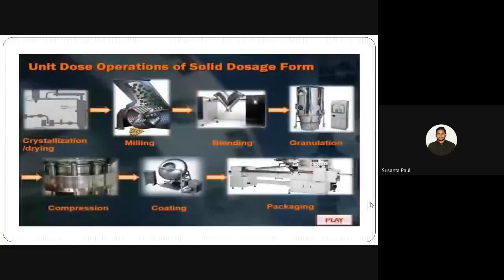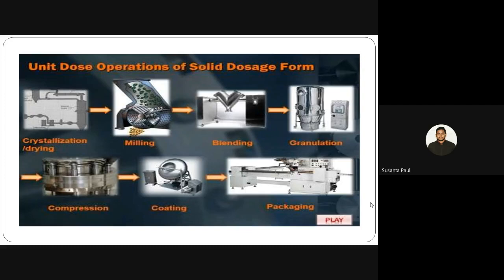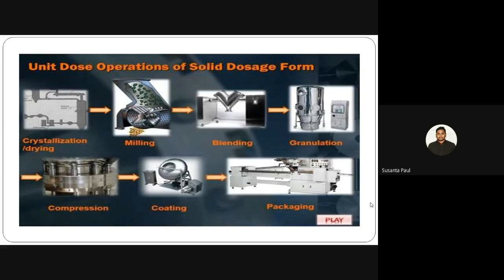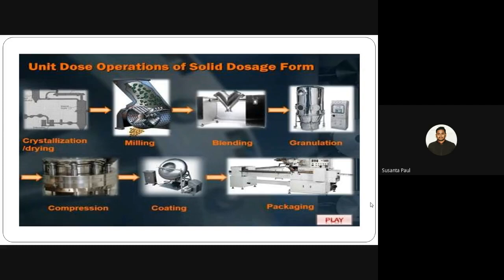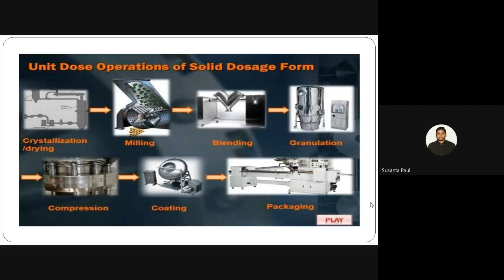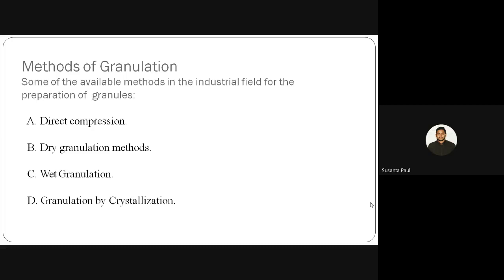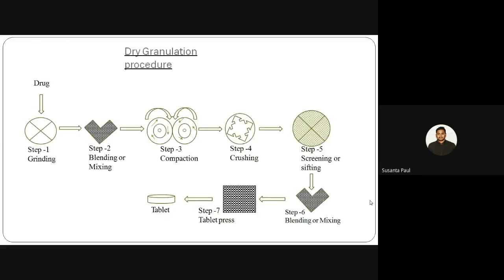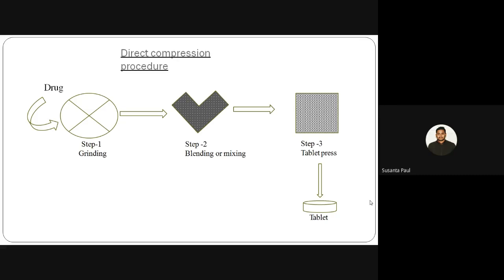Pharmaceutics-I_1.1_Lecture No. 6_Susanta Paul